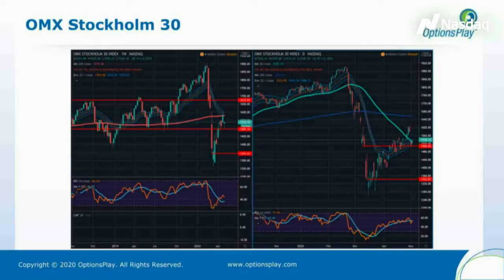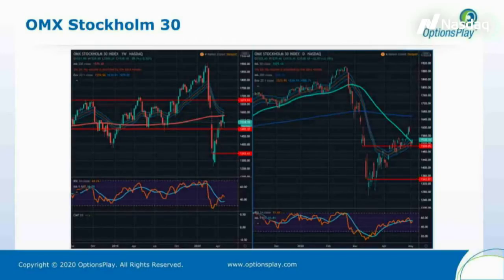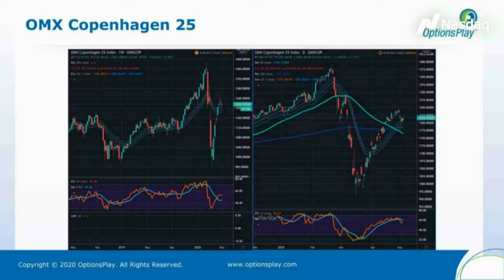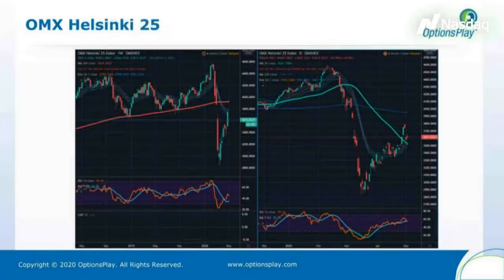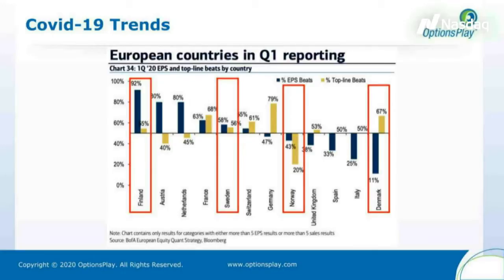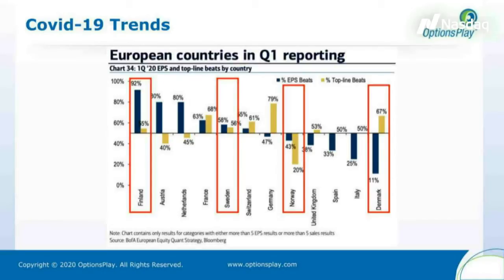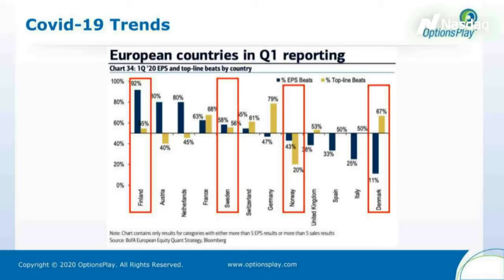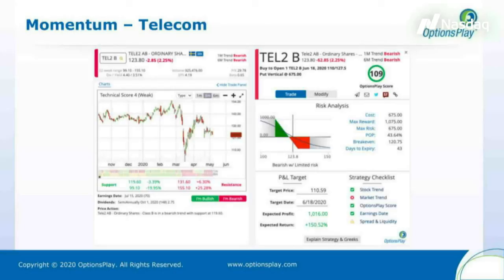TradeTalks: Trends in the Nordic markets and options strategies to capitalize on them.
Options Play Chief Strategist, Tony Zhang joins Jill Malandrino on Nasdaq TradeTalks for an update on trends in the Nordic markets and options strategies to capitalize on them.

Follow Trade Talks
Follow our host: Jill Malandrino